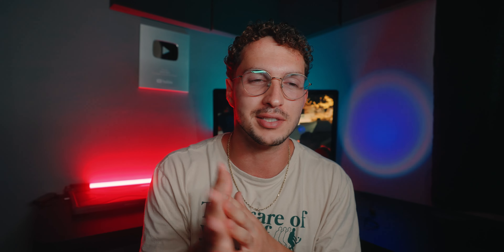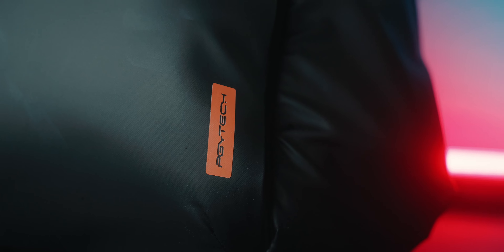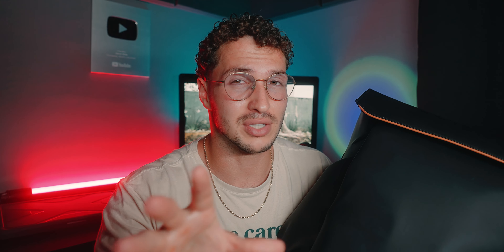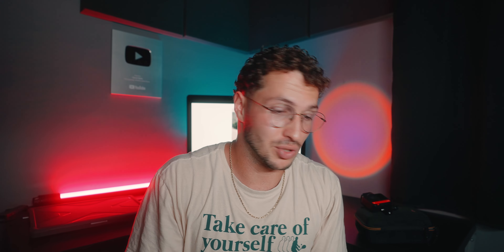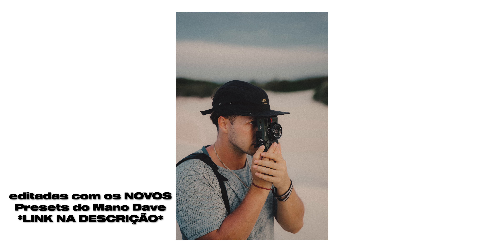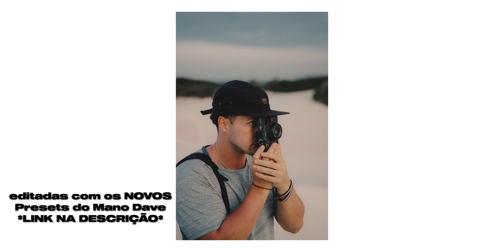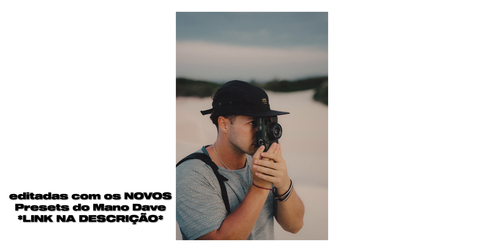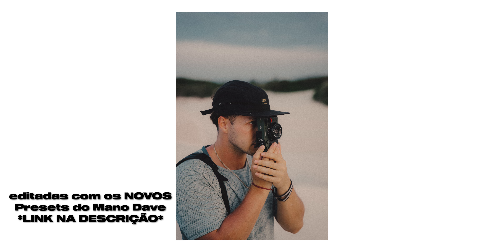Uma Mochila De Camera Que Não Chama Atenção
Me segue no Instagram!
Meu insta: @brasiliandave
Músicas:
** O RESTANTE DAS MUSICAS DESSE VIDEO ESTÃO NA MINHA PLAYLIST, DISPONÍVEIS NO MEU

EQUIPAMENTOS PARA FOTOGRAFIA:

⚡️ Camera: Fujifilm x100v , Sony A7S III ⚡️
⚡️ Lentes: Sony 16-35 f/2.8 , Sony 55mm f/1.8 ⚡️
⚡️ Celular: iPhone 11 Pro Max ⚡️